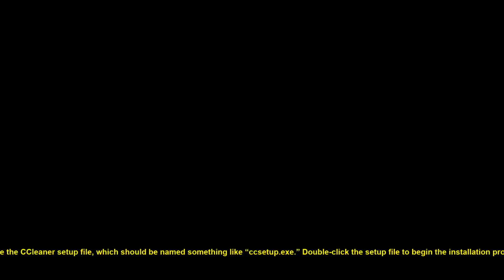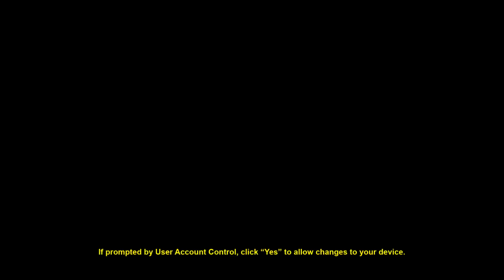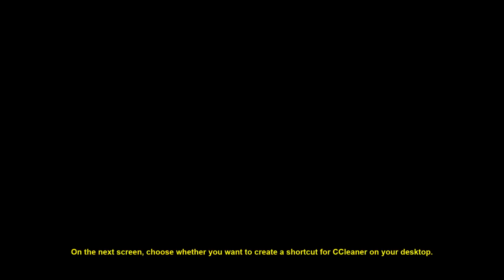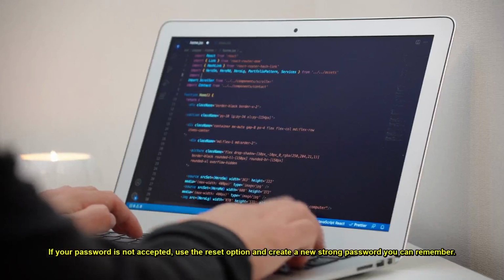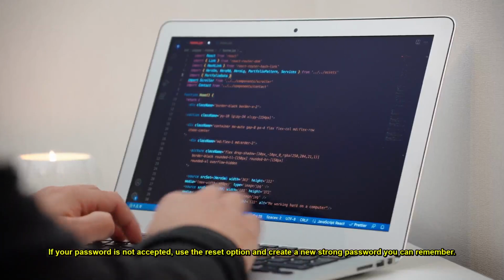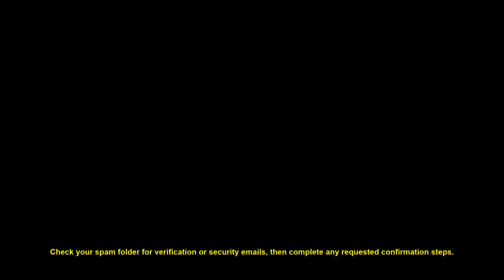How to download CCleaner safely on Windows - Beginner Guide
In this comprehensive beginner's guide, learn how to safely download and install CCleaner on your Windows computer. We'll walk you through each step, ensuring you avoid common pitfalls and download the software securely. Whether you're looking to optimize your system, clean up junk files, or enhance performance, CCleaner is a powerful tool that can help. Follow along for tips on installation, setup, and best practices to get the most out of CCleaner.